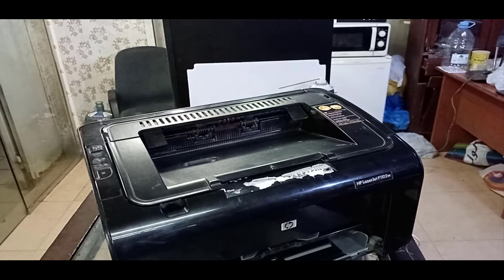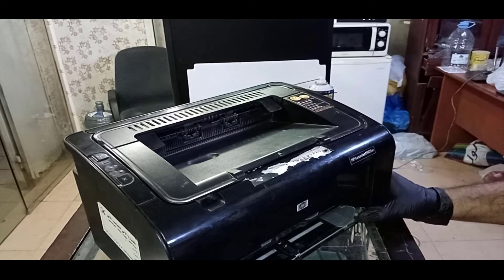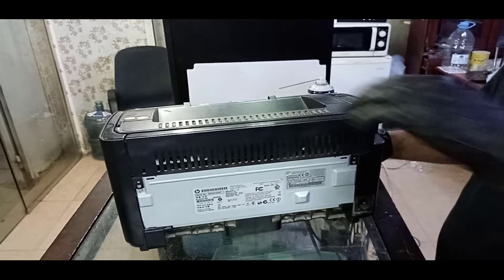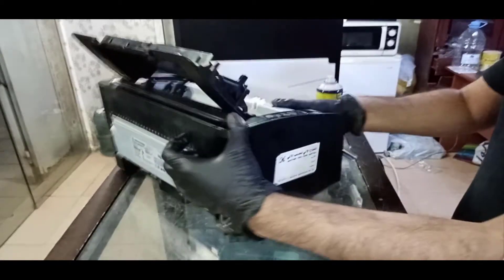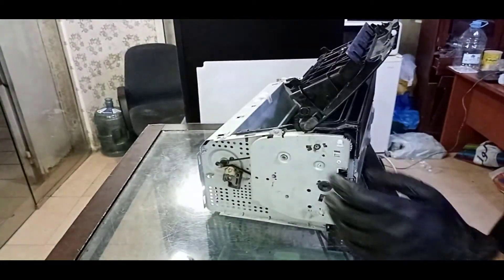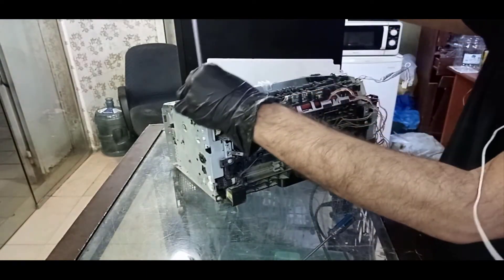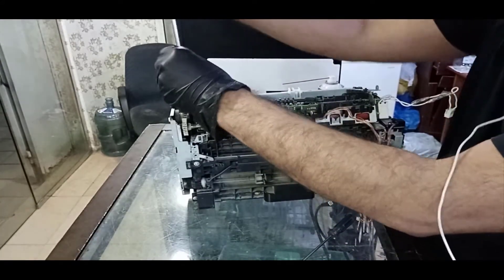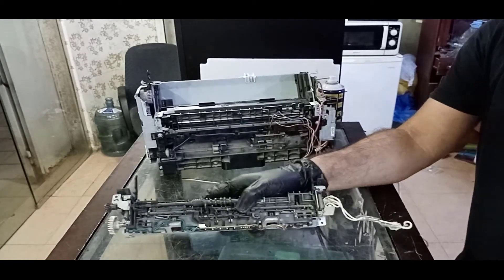HP LaserJet Printer Fuser Unit Replacement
The fuser unit is a very important component of laser printers. The fuser unit, which is essentially two heated rollers, uses pressure and heat to fuse the toner powder onto the paper. Depending on your printer model, the fuser unit may be sold separately or it may be included in the printer's maintenance kit.
I made this video to show the steps, how to remove fusor unit of HP LaserJet p1102.
The same method may apply in another HP LaserJet model as p1102w, p1005, HP LaserJet 1018 and HP LaserJet 1020.
You can disassemble any fuser unit very easily and smoothly.
So, watch the complete video to learn how to disassemble the fuser unit of HP LaserJet printers.
How to Remove Fuser Unit of HP LaserJet Printers? i.e. LaserJet p1102, 1005, LaserJet 1018, 1020 .